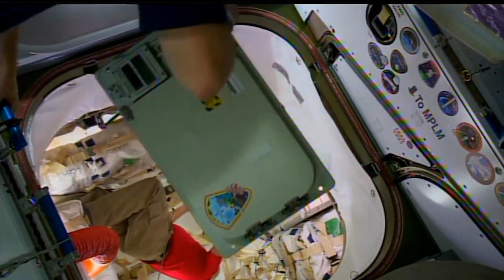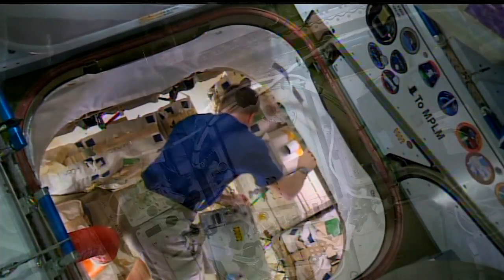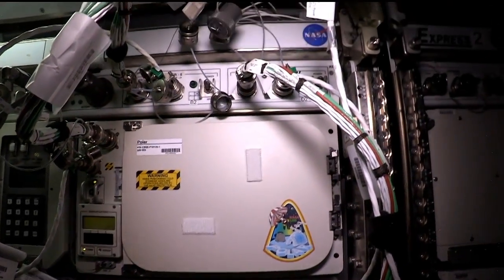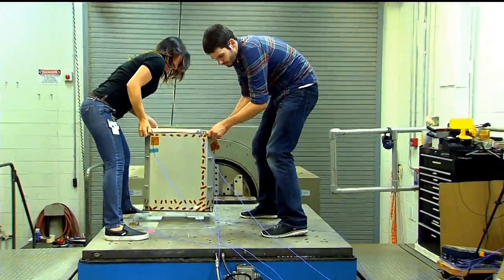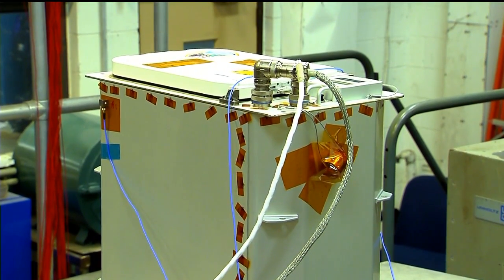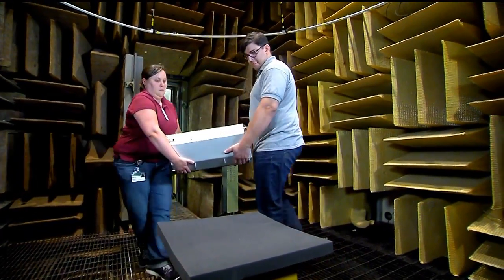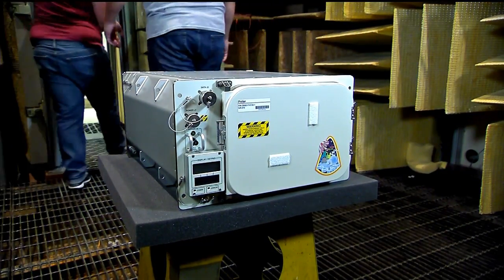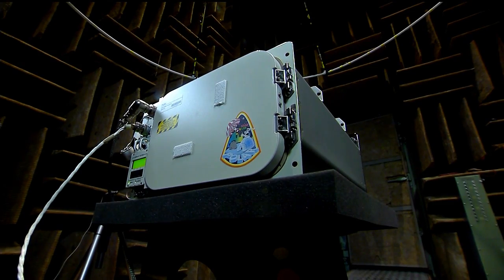Space Station Live: Keeping Their Cool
NASA Commentator Lori Meggs talks with engineers Josh Dunn and Aaron Reese at the Marshall Space Flight Center about testing being done on the POLAR freezers that are used to preserve experiment samples on the International Space Station until they are returned to Earth for analysis.